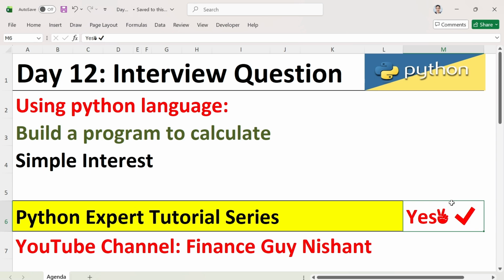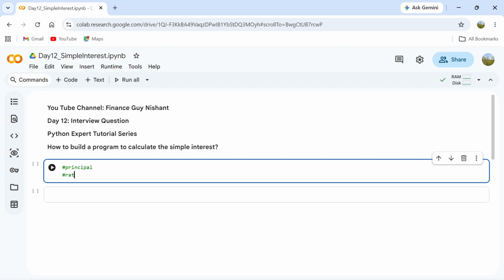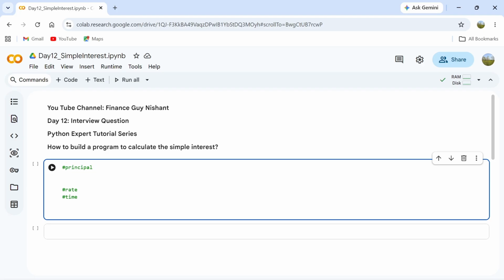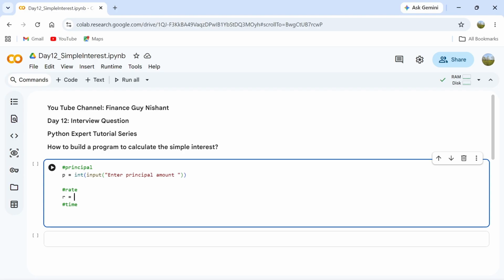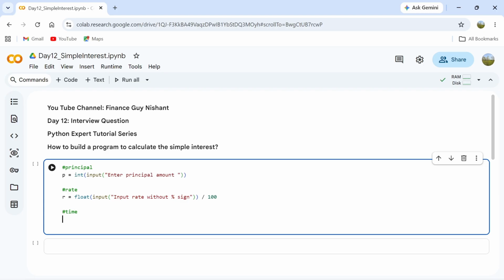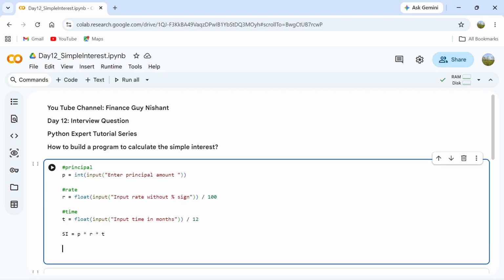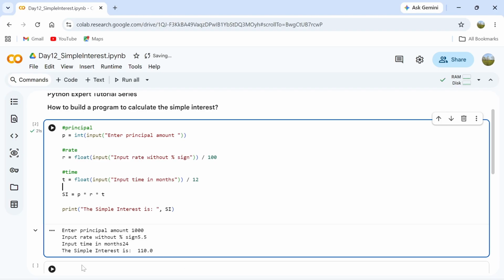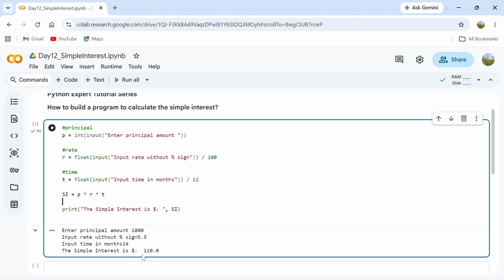Day 12: Interview Question | Calculate Simple Interest in Python | Finance Guy Nishant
Welcome to Day 12 of our Python Expert Series! In this video, you'll learn to answer one of the most asked interview questions:
👉 "Build a program to calculate the simple interest in Python."

This is an essential concept if you want to crack Python-related interviews and boost your career as a programmer.

📌 What You’ll Learn Today:
✅ Simple interest formula and logic
✅ Input handling and type conversion (strings to float, validating numeric input)
✅ How to answer to your interview question i.e., build a program to calculate the Simple Interest in python language.

💡 Why This Series Is a Game-Changer:
We’ve designed this series to help beginners become confident Python users — quickly and practically.

If you're serious about learning Python, this is the perfect place to start.

📣 Got questions?

👉 @finance_guy_nishant (/finance_guy_nishant)